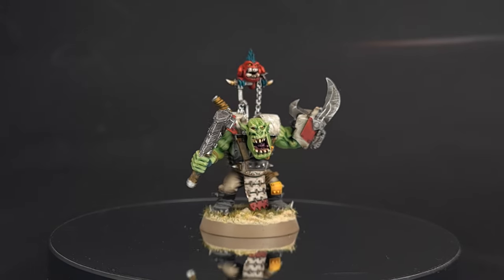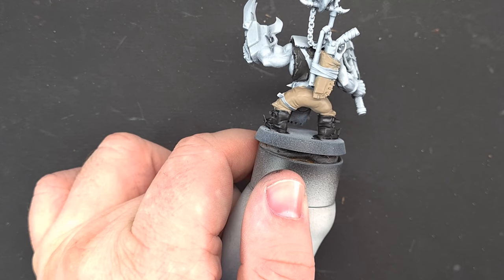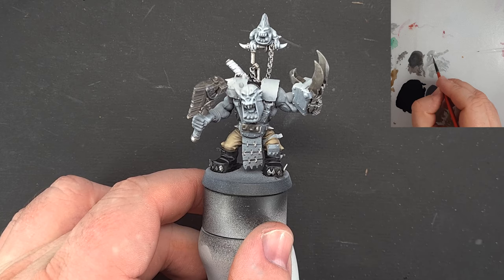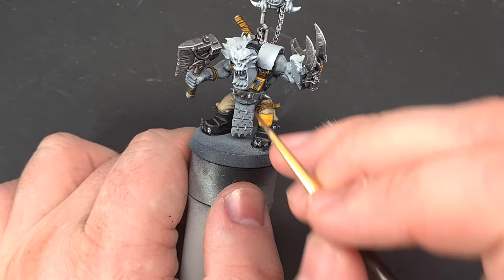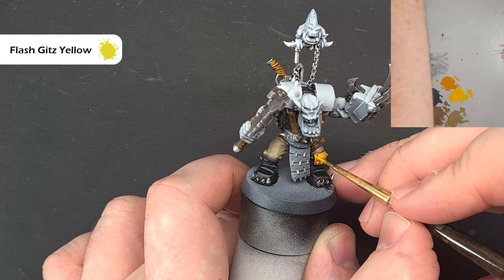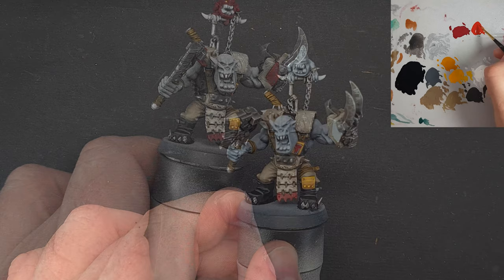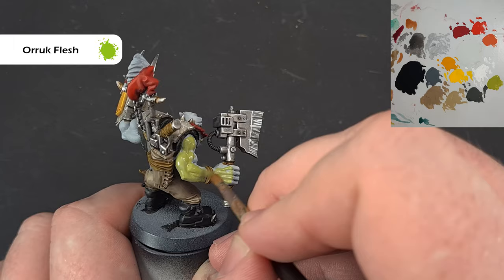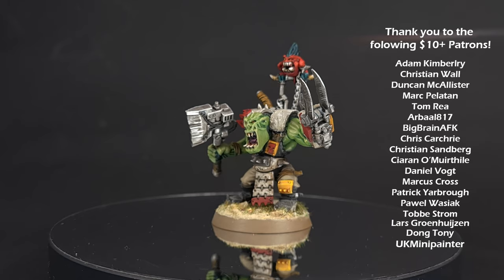How to Paint Beast Snaggas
In this video I'll show you how to paint Beast Snaggas for Warhammer 40K! This video will cover all parts of the model, however when you are painting your own you'll be able to take some short cuts! The Beast Snaggas have a great set of models with a unique style - so sit back and enjoy!

My recommended equipment:

I use Makeup Brushes for Drybrushing:

Material List

Primer: Black/White

Abaddon Black
Agrax Earthshade
Averland Sunset
Baneblade Brown
Biel Tan Green
Chrome
Corax White
Karak Stone
Khorne Red
Krieg Khaki
Mechanicus Standard Grey
Nuln Oil
Orruk Flesh
Reikland Fleshshade
Skavenblight Dinge
Skeleton Horde
Snakebite Leather
Squig Orange
Terradon Turquoise
Volupous Pink
White Scar